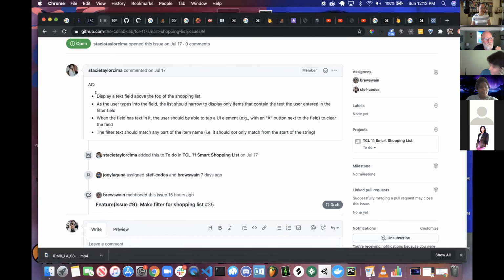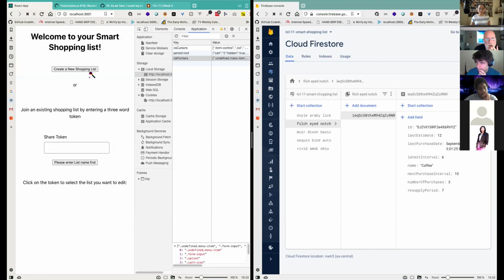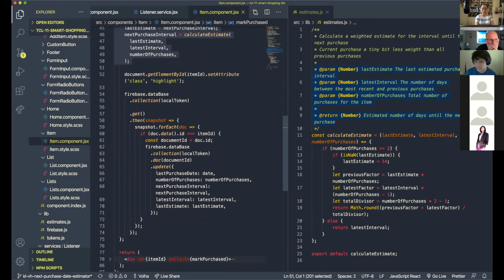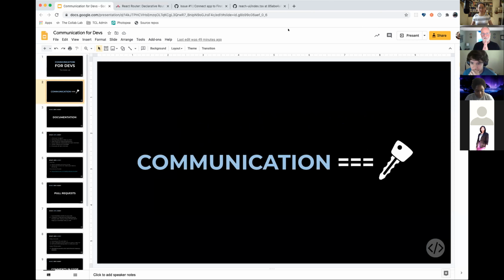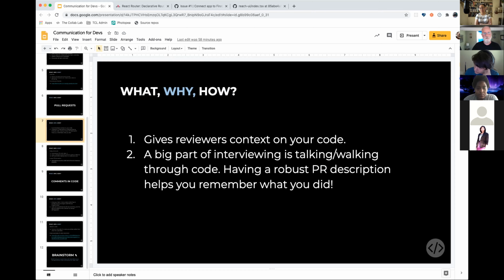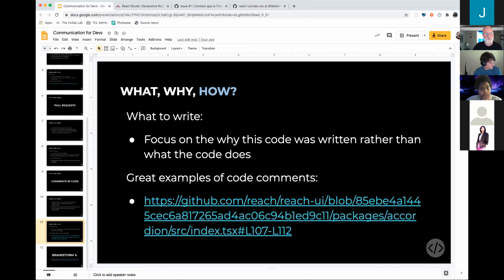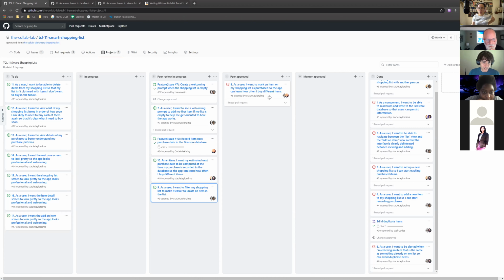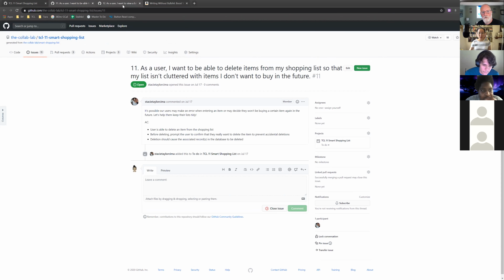TCL11 Week 5 Demos + Learning Module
TCL11 week 5 demos. Developer Communication Learning Module lead by Andrew Hedges.